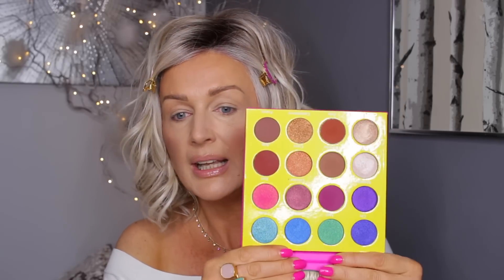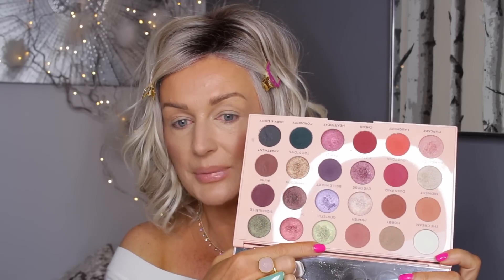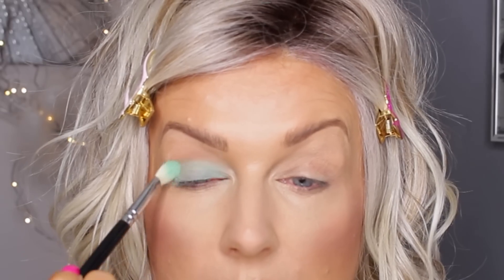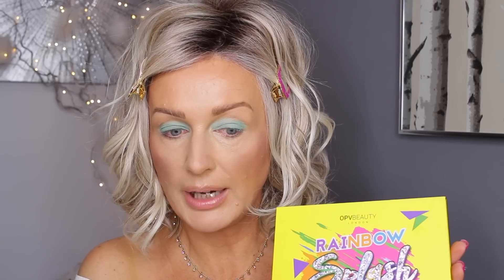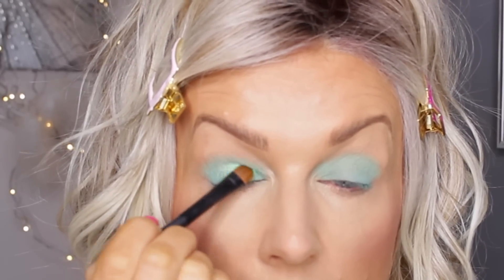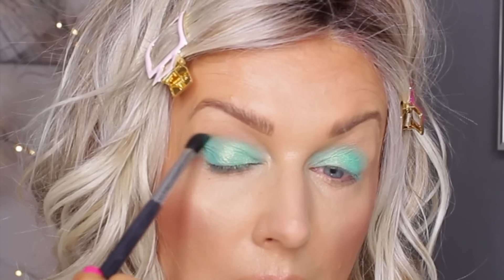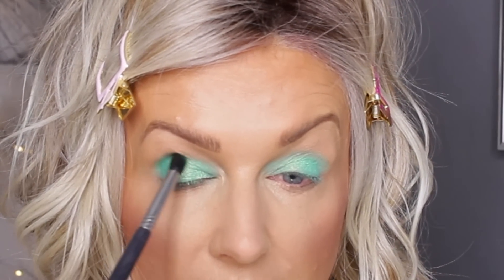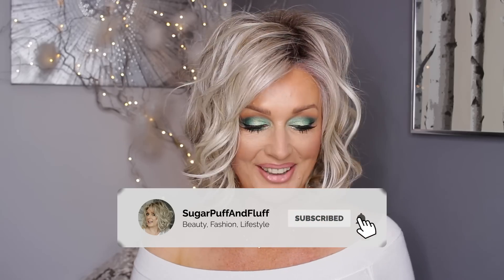SPRING MINT GREEN EYE LOOK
I am so excited to play with some crazy eyeshadow colors. I hope you will enjoy this Spring mint green look.

Huda Melted shadow-Minted/Dinero

OPV Rainbow Splash palette(Fantom, Intense)

Revolution Emily Edit palette(Courdroy, Midwest)

Juvia's Place Mascarade palette (I didn't use this one in the end)

Kiko eye pencils -07 & 08

Chenel Volume de Chanel mascara

Lashes
UK & US

Charlotte Tilbury lipstick -Kim K W

Milani 2 in 1 foundation-04

Nails-Semilac hybrid gel "Ruby charm"

SUITE 637
24-28 ST LEONARDS ROAD
WINDSOR
BERKSHIRE
SL4 3BB
ENGLAND